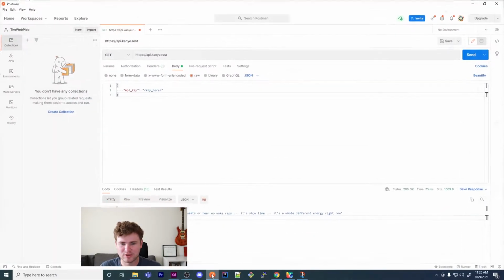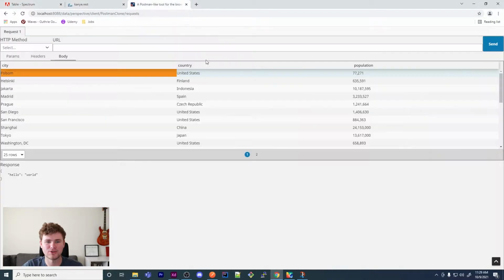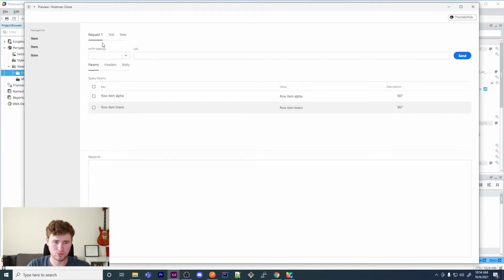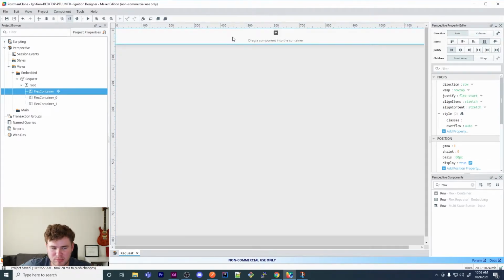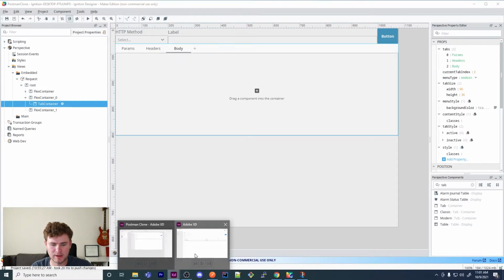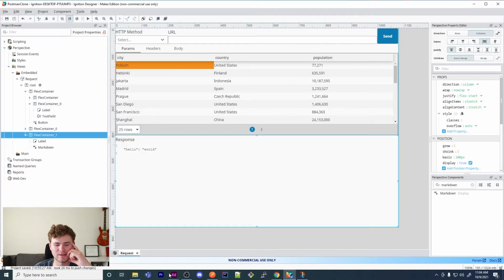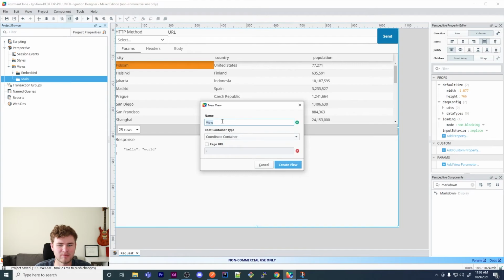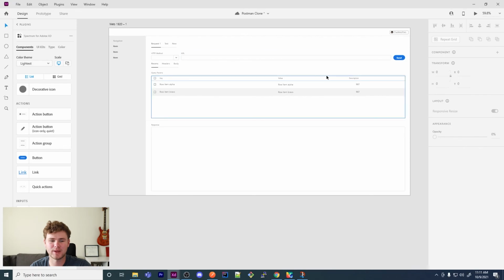Let's Build a Postman Clone | Part 1 | UI Overview and Layout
Hi guys! In this video, I'm going to introduce you to a project or series I want to work on, which is to create an API testing tool like Postman, but in Perspective. We also look at the first iteration of the design (in Adobe XD) and create the initial layout of the Request page.

I hope this video was informative! I'm excited to see what this project will turn into.

Thank you all once again for continuing to support this community!